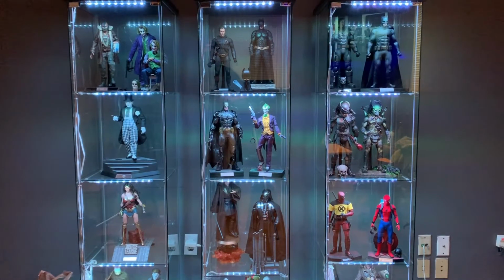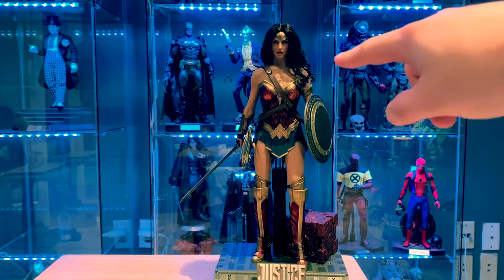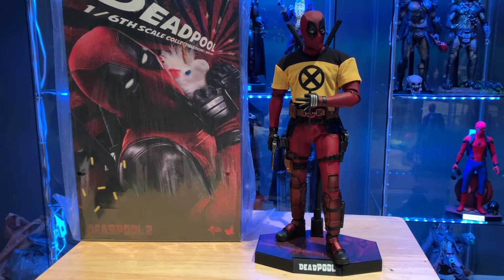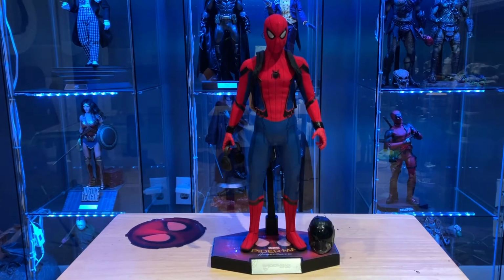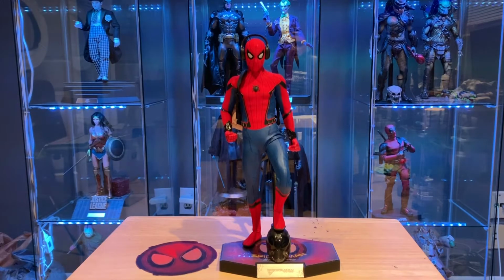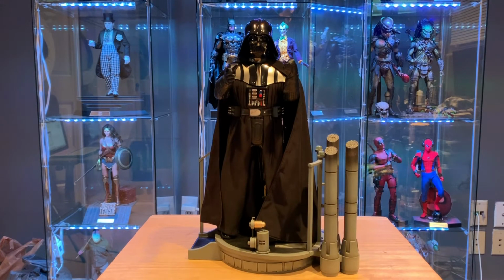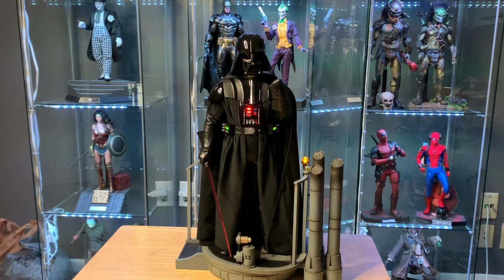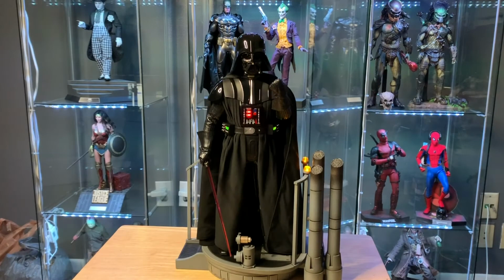HOT TOYS COLLECTION REPOSE SESSION!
In this video i decided to go threw a few figures of mine and just give them a quick repose. I figured this would be a fun video series we can do every week, Maybe you guys can give me tips or suggestions.